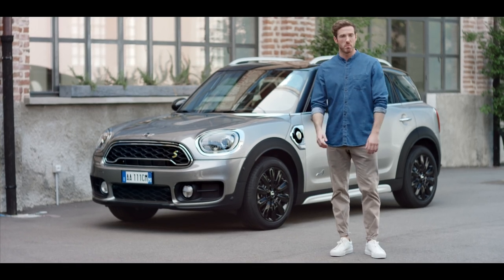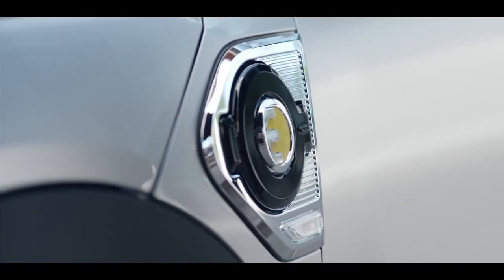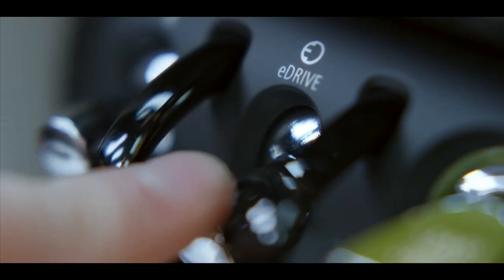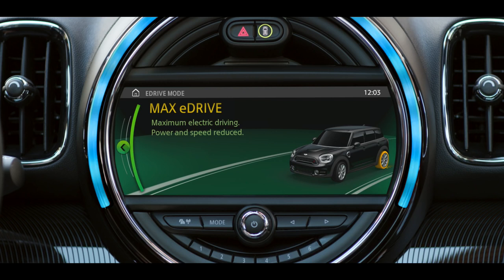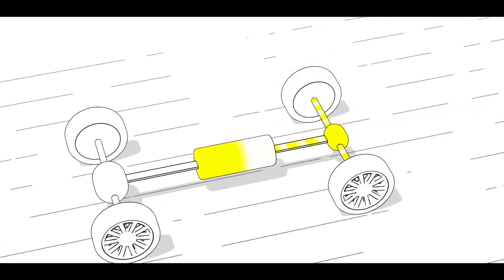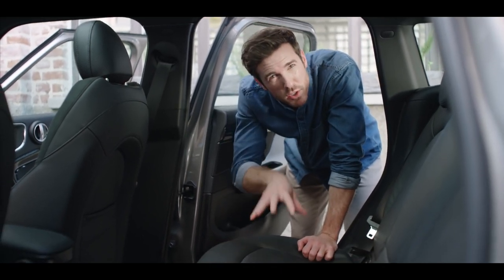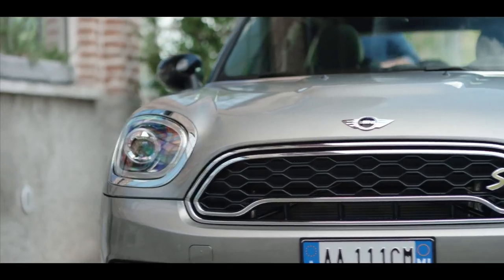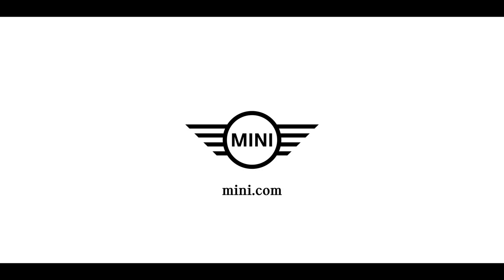MINI COUNTRYMAN PLUG-IN HYBRID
Satisfy your everyday commute and weekend wanderlust in one electrifying vehicle – The new MINI Countryman plug-in hybrid. Enhance the off-road acceleration of the MINI Cooper S, or drive CO2 neutral through the city in a car that combines electric driving with a traditional MINI go-kart feeling.